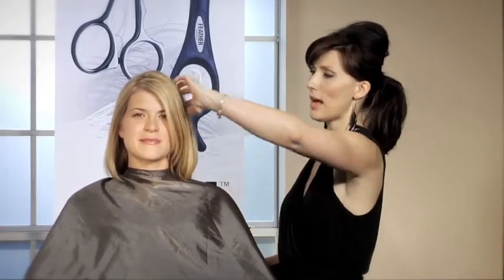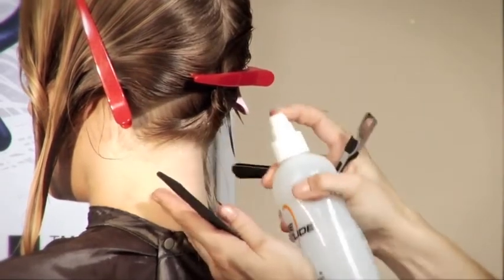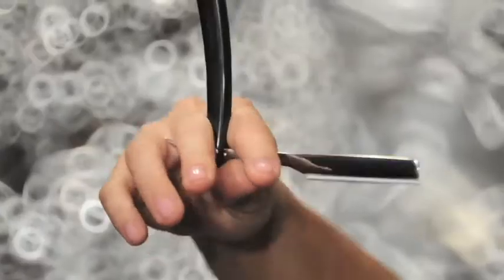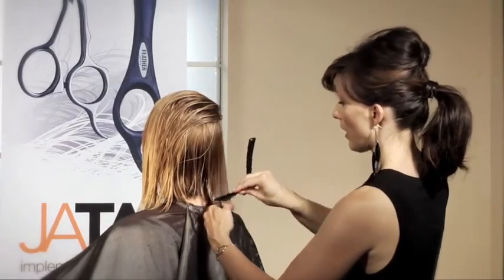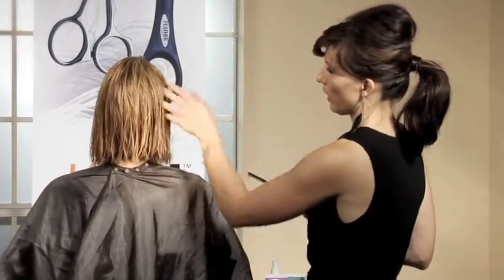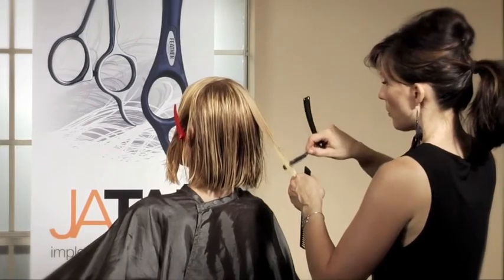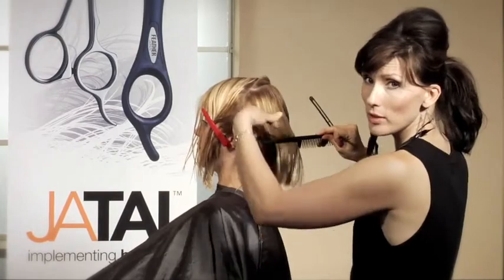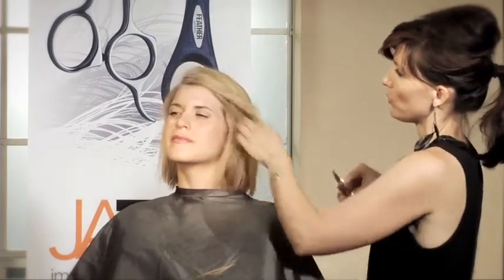Classic Bob Razor Haircut Education using the Feather Plier Razor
Throughout the sands of haircutting time the bob has always been a favorite. Each season there is a different variation to the cut. However, there is always a basic structure of the design. Our Jatai style bob has a defined razor edge with classic detail. Christie uses the Feather Plier Folding Razor to design a style perfect for the soccer mom or the red carpet in Hollywood. This is a fun, easy to follow style that any hairdresser can create.